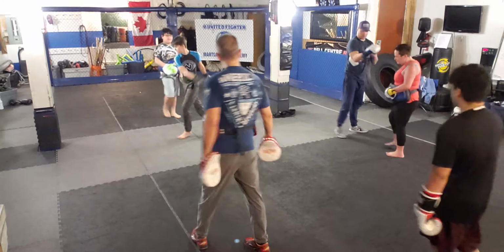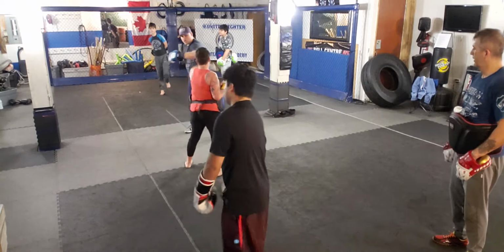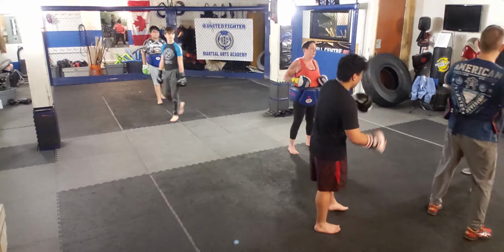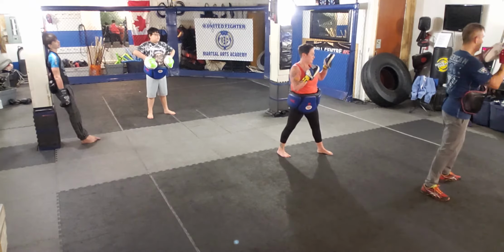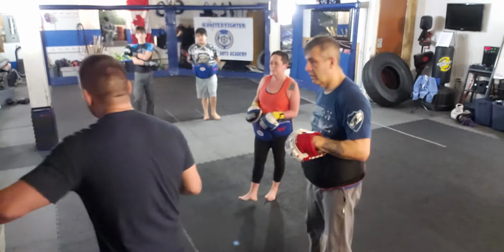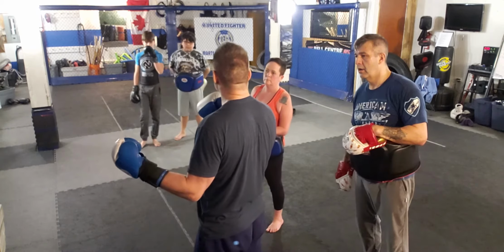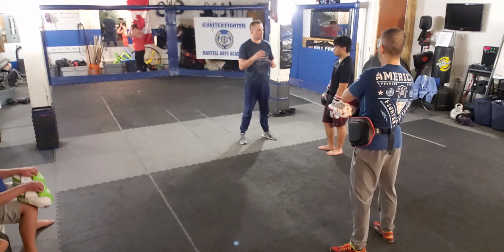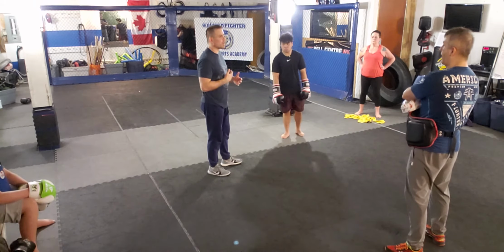Boxing - feb 28 2020